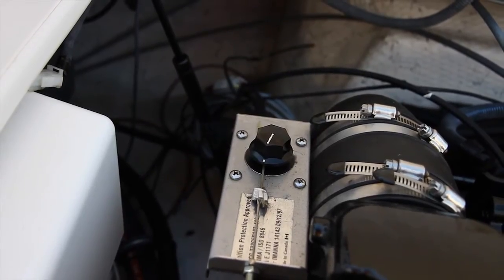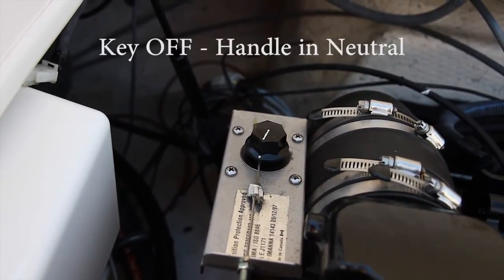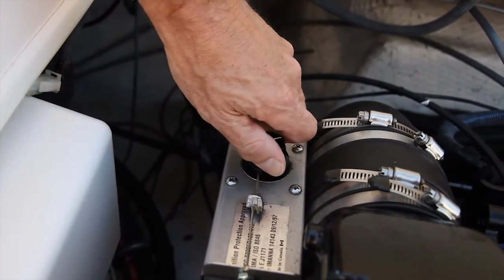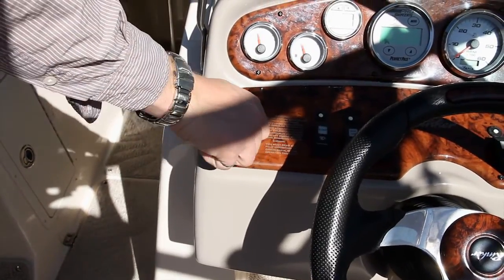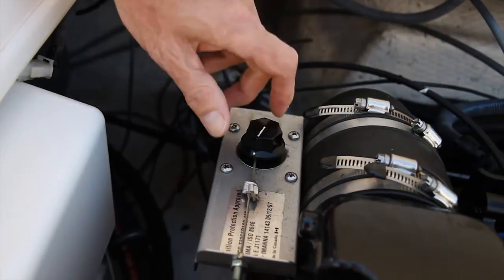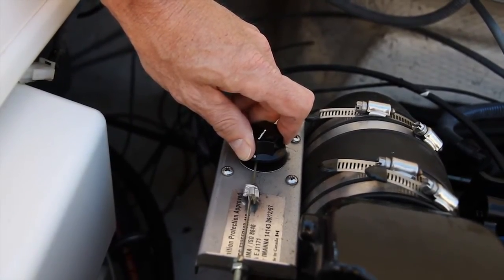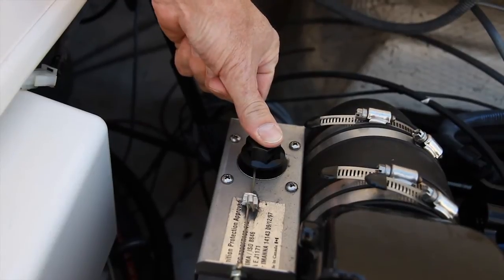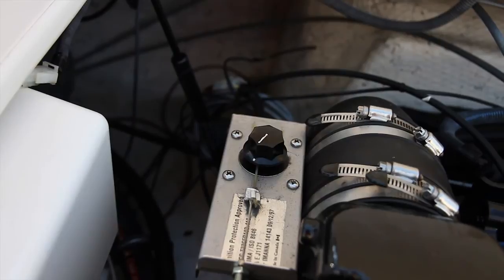servo motor test